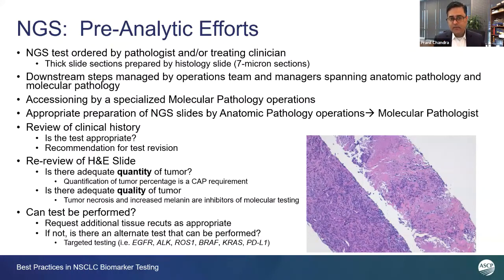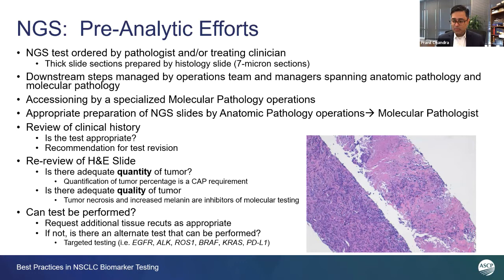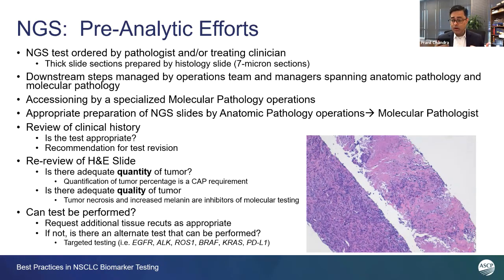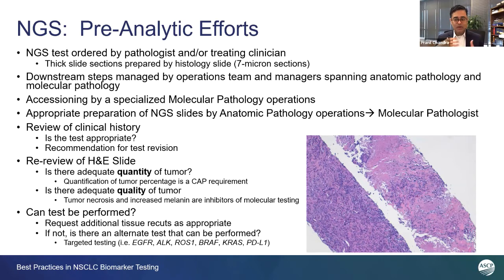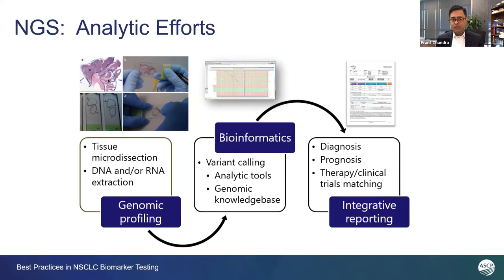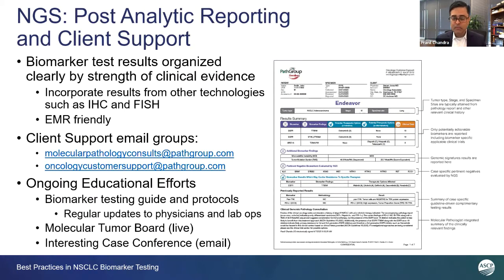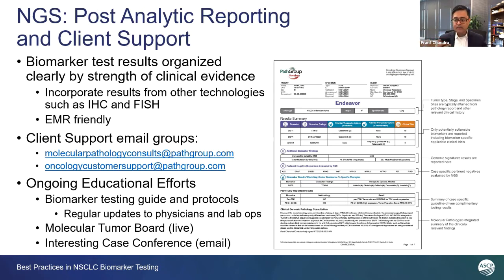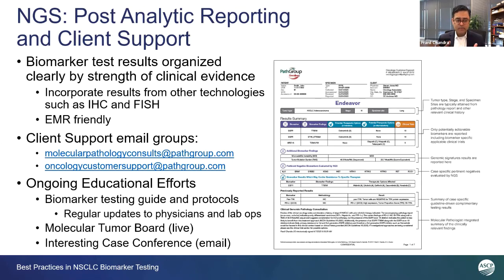CAP/IASLC/AMP 2018 Molecular Testing Guidelines: NGS Test Phase Considerations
This video is an excerpt from Implementation of CAP/IASLC/AMP 2018 Molecular Testing Guidelines, the third in a highly interactive series designed to support Anatomic Pathology laboratory managers and their teams, providing them with knowledge related to best practices in NSCLC biomarker testing, examples of success stories, and guidance on real-life challenges they may face. to view the full videoconference and to access additional events and resources.